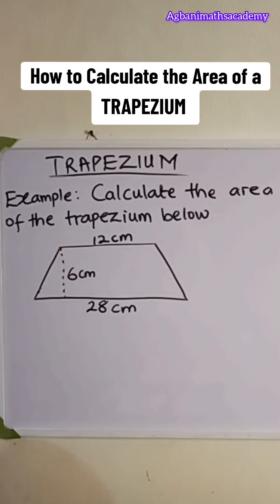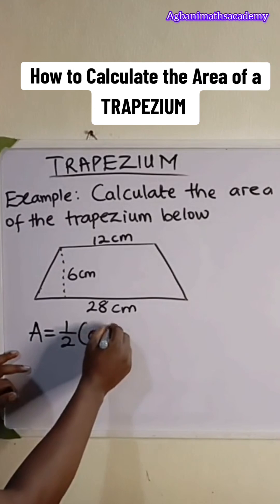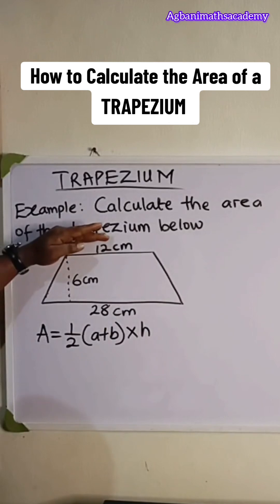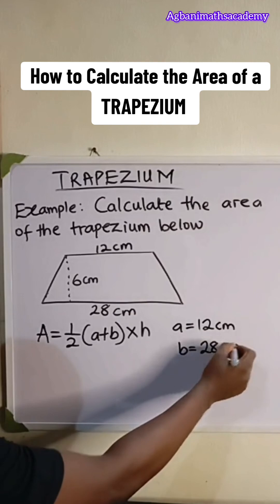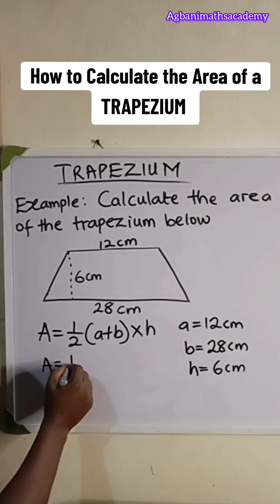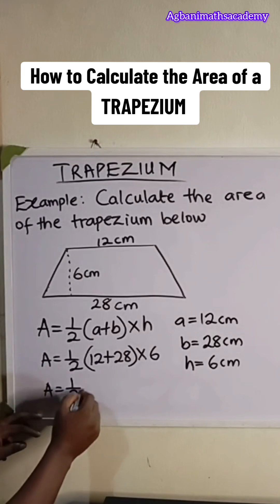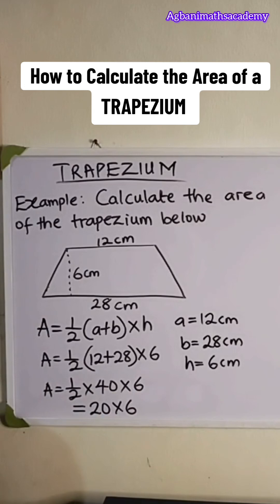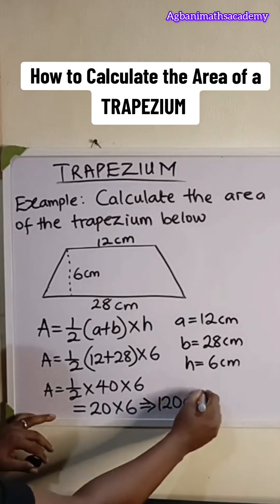How to Calculate Area of a Trapezoid